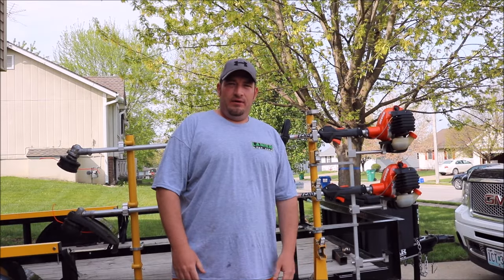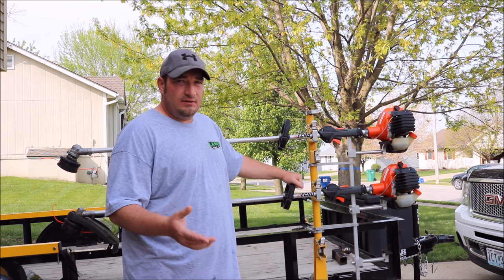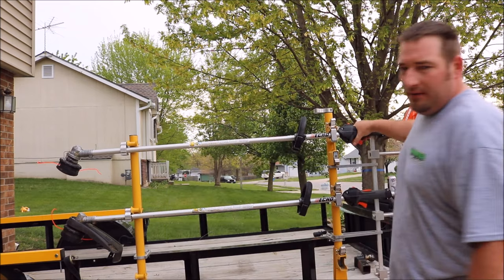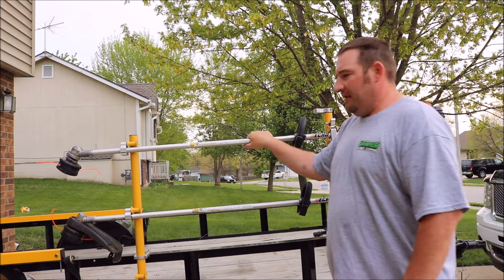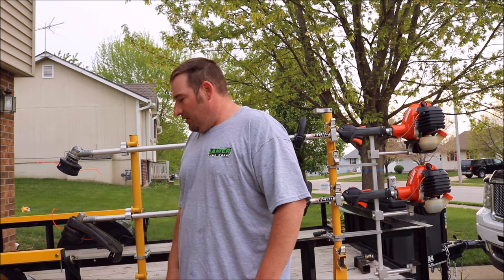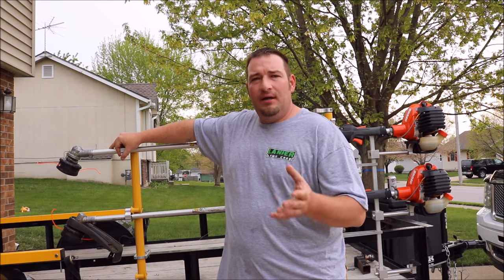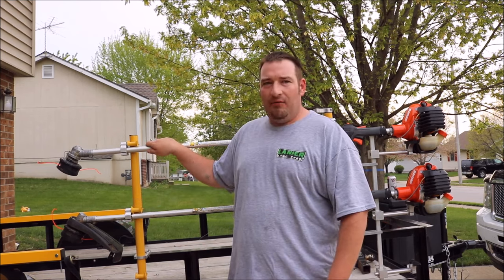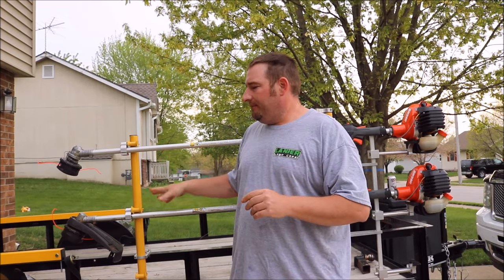Echo 2620 VS 2620T, Whats the Difference and is it worth the price